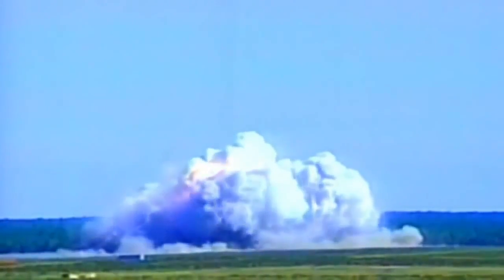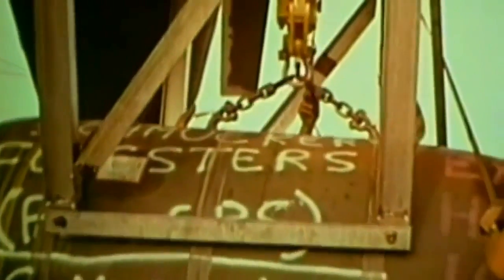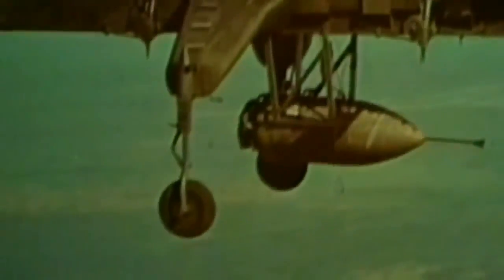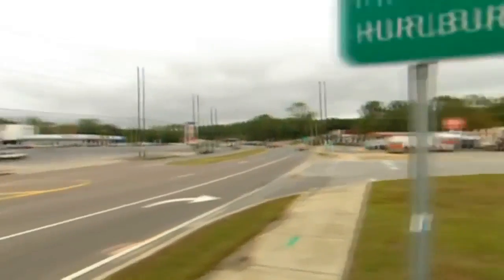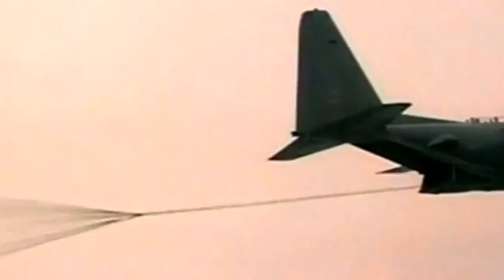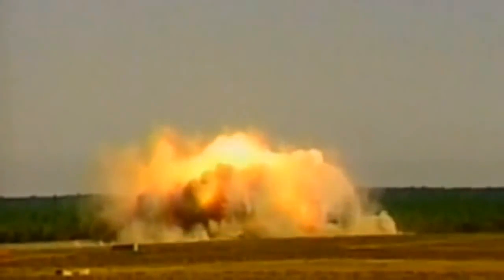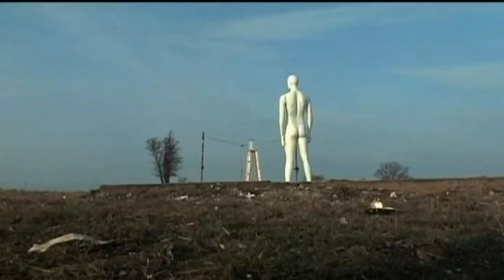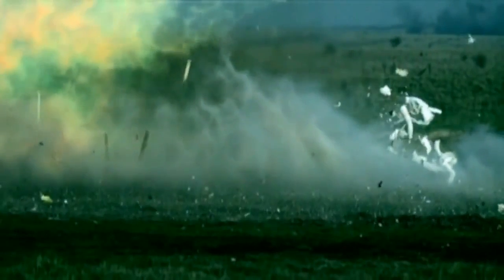GBU-43/B Massive Ordnance Air Blast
The GBU-43/B Massive Ordnance Air Blast (MOAB pronounced /ˈmoʊ.æb/, commonly known as the Mother of All Bombs) is a large-yield conventional (non-nuclear) bomb, developed for the United States military by Albert L. Weimorts, Jr. of the Air Force Research Laboratory.[1] At the time of development, it was touted as the most powerful non-nuclear weapon ever designed.[2] The bomb was designed to be delivered by a C-130 Hercules, primarily the MC-130E Combat Talon I or MC-130H Combat Talon II variants.

Since then, Russia has tested its "Father of All Bombs", which is claimed to be four times as powerful as the MOAB.[3]

Amends In Vain
Artist : Freeplay Music
Composer:
David Flavin, ASCAP(50.00%)
Roland Rudzitis, ASCAP(50.00%)
Arranger : N/A
Publisher:
Freeplaynjj, ASCAP(100.00%)
Volume:
Action And Adventure Volume 5
Duration:
02:05
Release date: